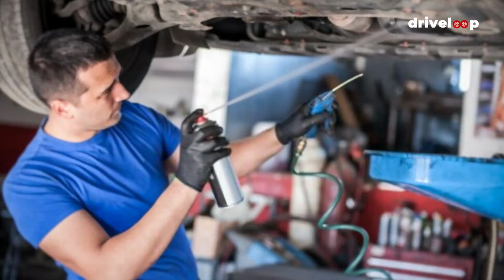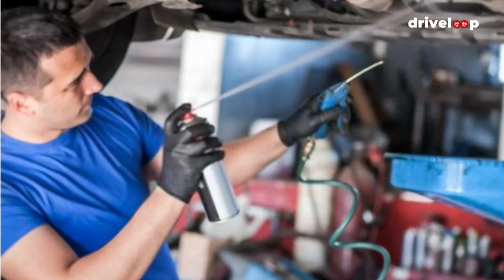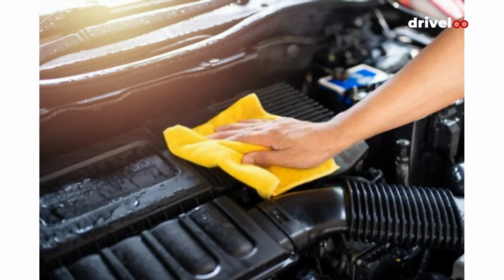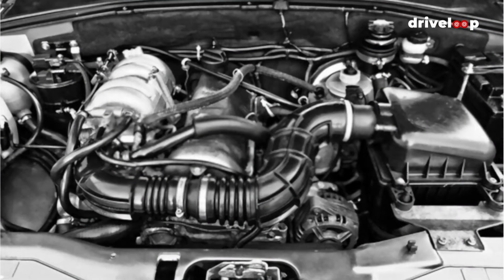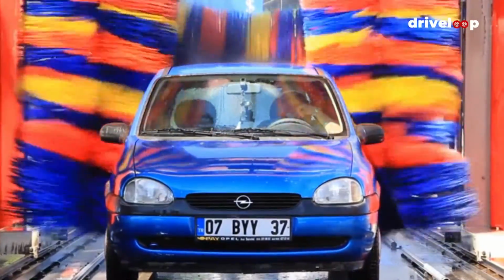How To Clean Your Car Engine At Home - DIY VIDEO INSTRUCTIONS ( 2021 )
The engine of your car is one of the most important and least-maintained parts. It's easy to forget that it needs care, just like any other part of your vehicle. If you don't maintain it, it could cause serious problems in the future. That's why I'm going to show you how to clean your car engine at home, with a few simple steps!

What You'll Need:
• A bucket or large bowl for rinsing/soaking
• Water hose (or some kind)
• Sponge or rag(s)
• Soap - dish soap works well but be sure not to use anything too harsh on sensitive surfaces like rubber hoses and gaskets
• Soft cloths